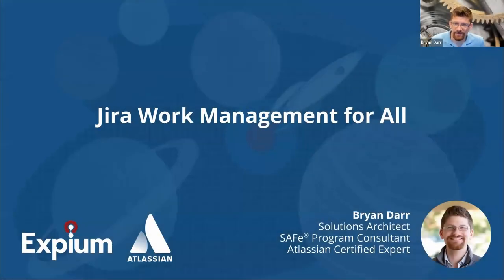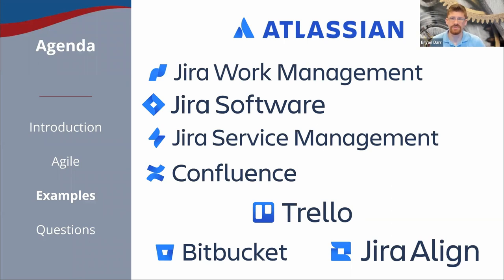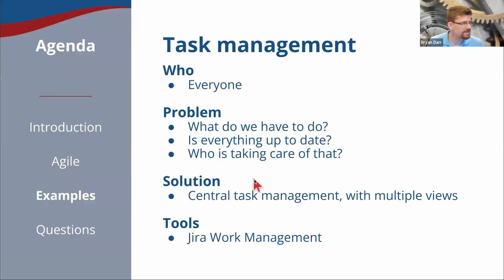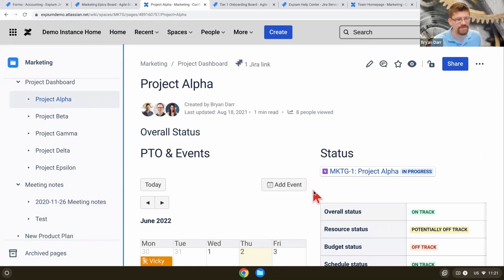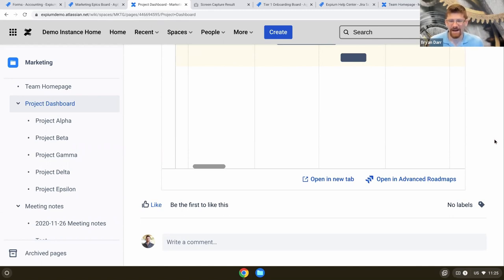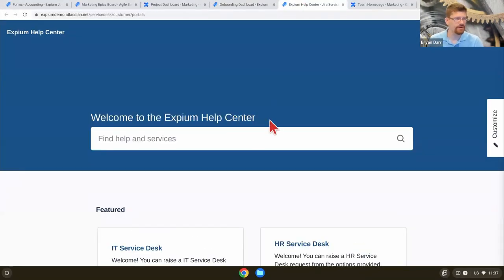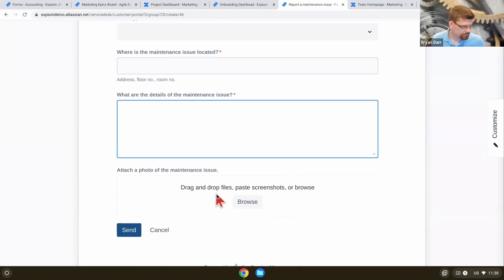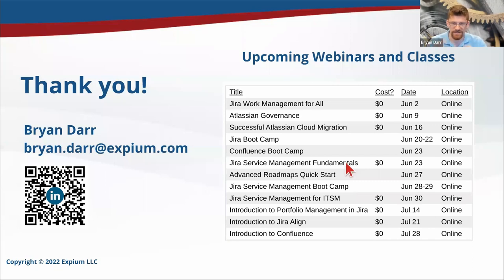Jira Work Management for All | June 2022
In this free 1-hour webinar, Expium's Atlassian Certified Experts demonstrate the value Atlassian tools bring to business teams. Atlassian tools are easy for teams to obtain, flexible, and intuitive; this is what makes them great for bringing visibility to work and standardizing processes. All business teams and departments--such as HR, Marketing, Project Management, Legal, and Facilities--can easily adopt Atlassian to organize their processes or a subset that exists outside of their current solution.